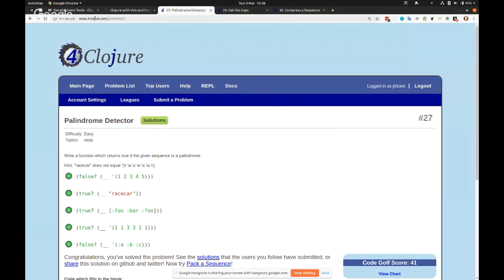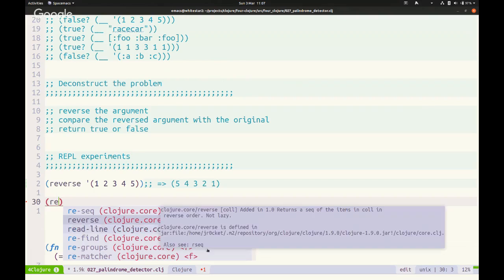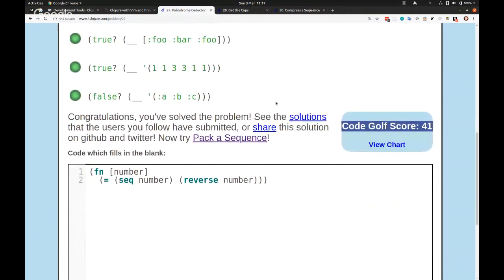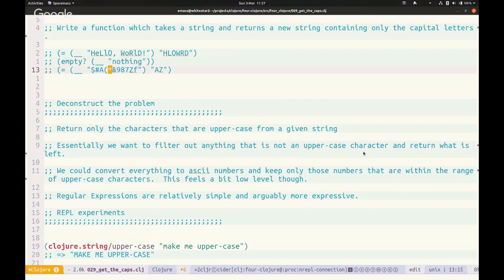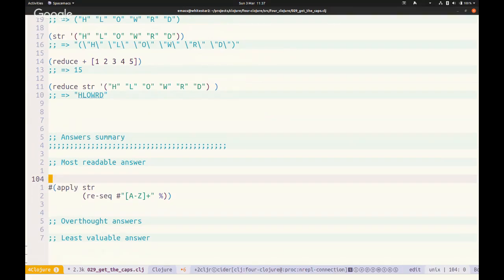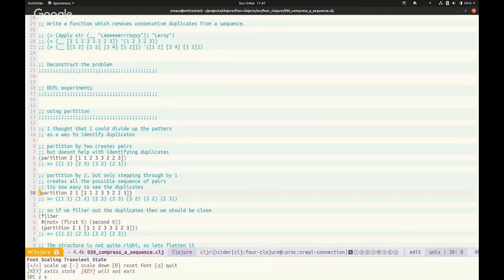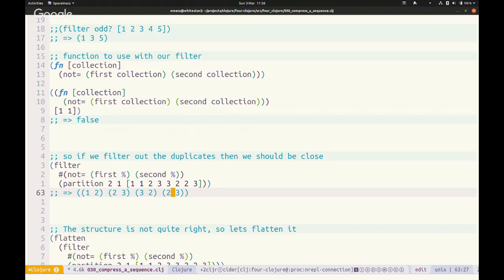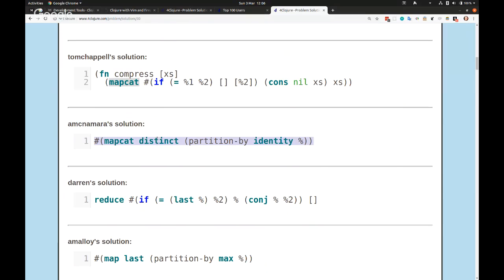Practicalli Clojure 18 - 4Clojure 27 29 and 30 discussions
Discussing the solutions to several 4Clojure challenges this week

27 - Palindrome detector
29 - Get the CAPS
30 - Compress a sequence